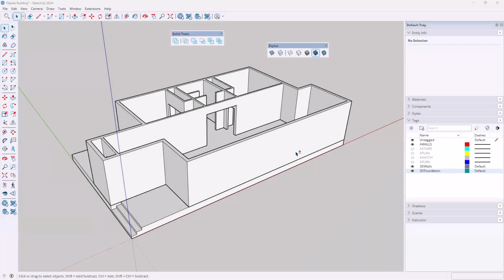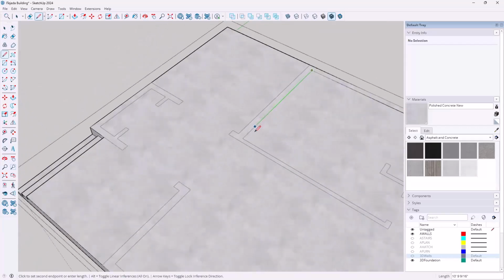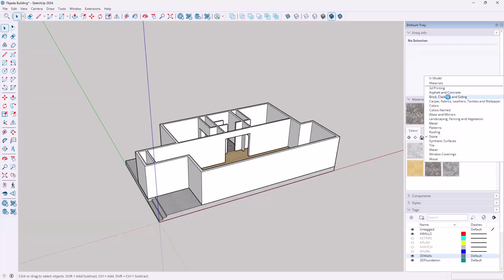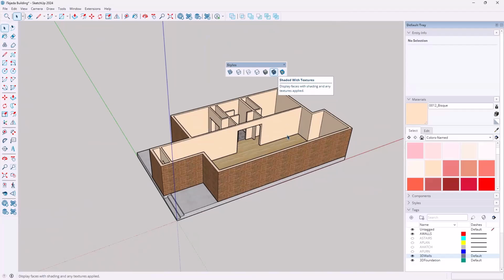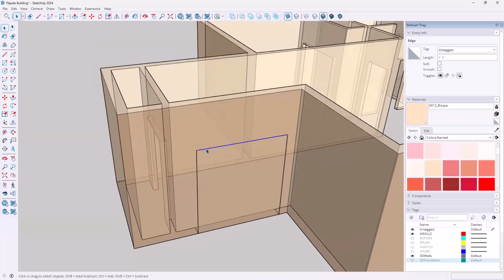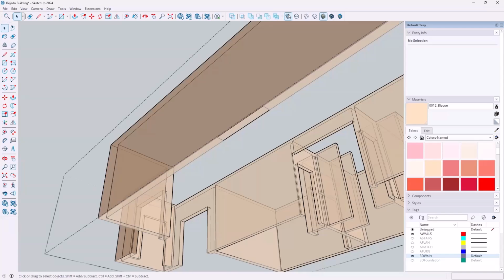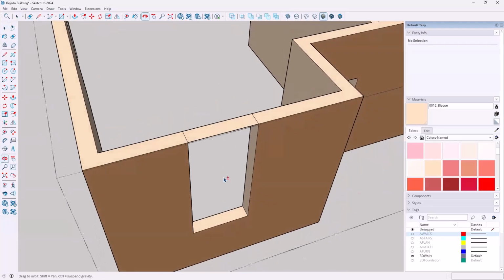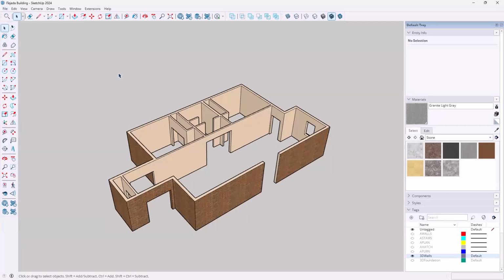Module 11 SketchUp Building - Part III Materials and Openings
Adding materials and modeling exterior openings in an architectural model.